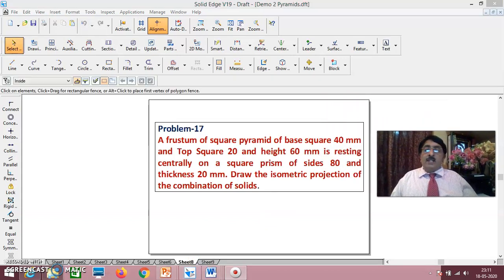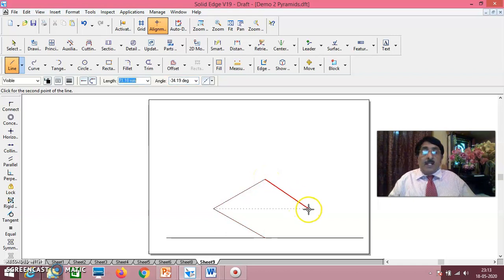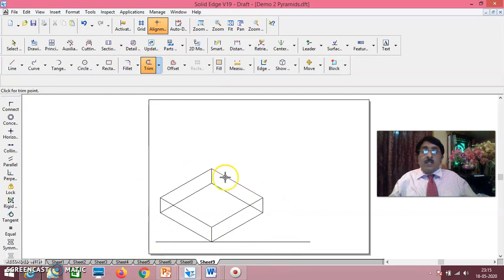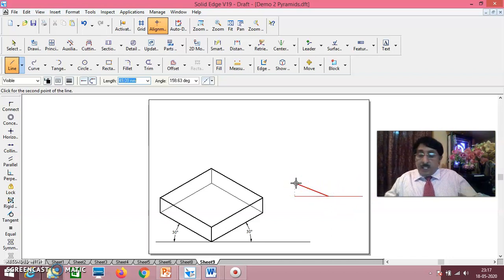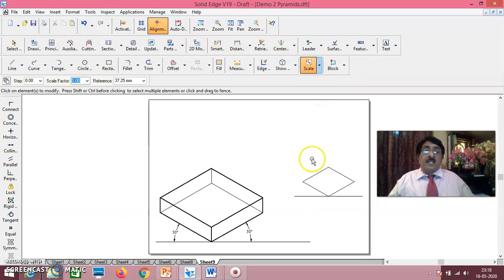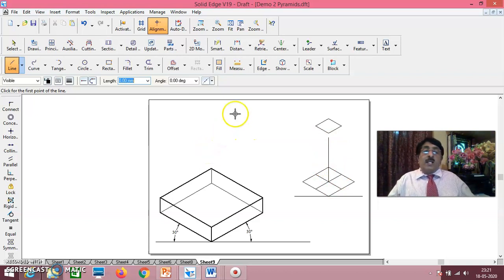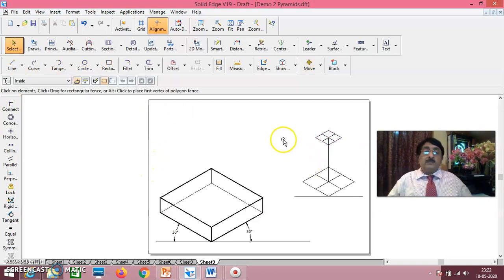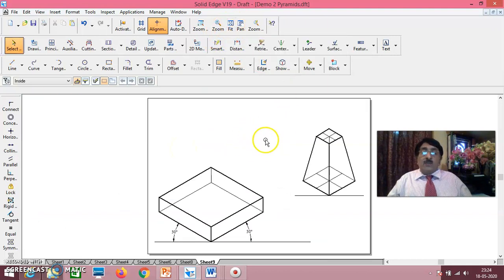Isometric Projection- Demo -Problem 17 -Session - 4